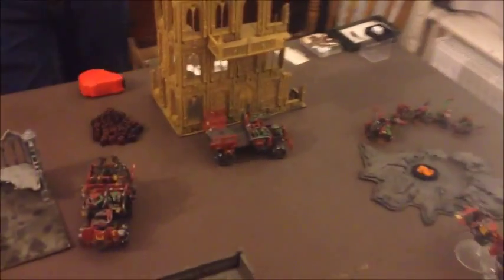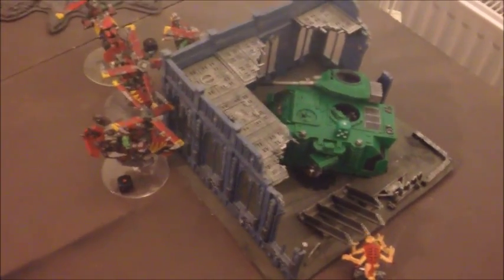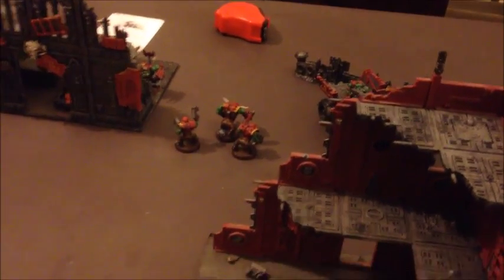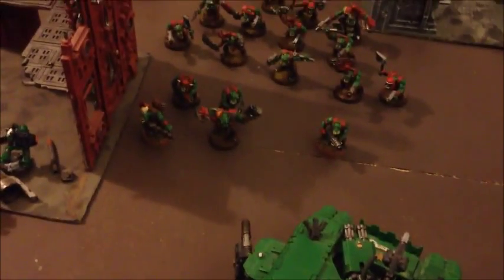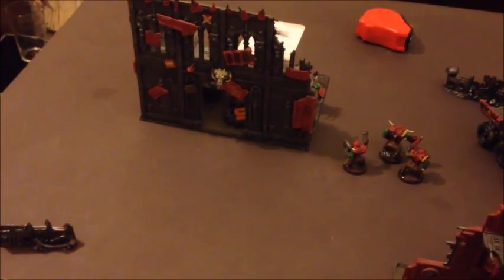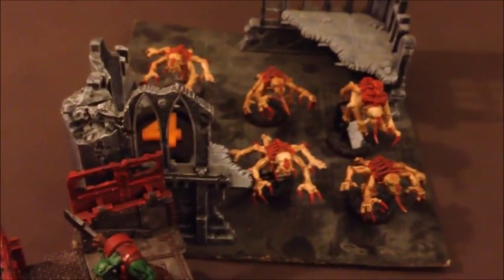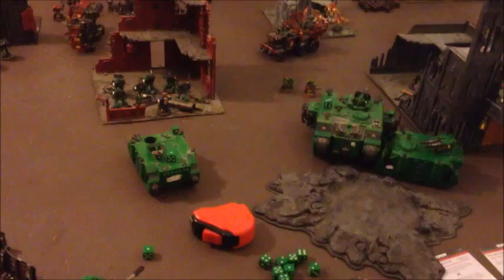40K Narrative campaign. Mission 3. Tyranid ambush. Part 2 of 3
Second part of mission three for our narrative campaign. Orks vs Space marines with a twist